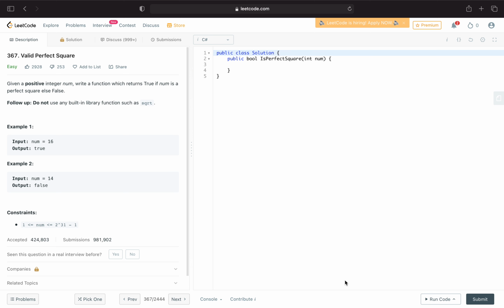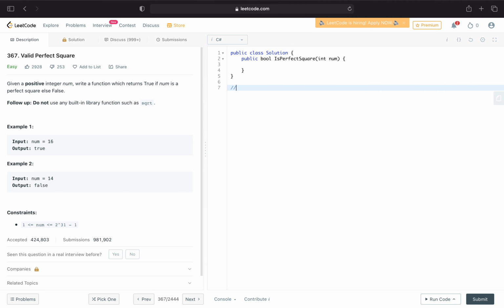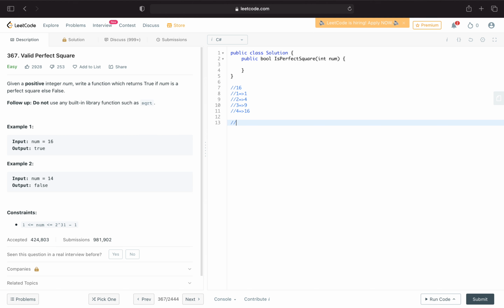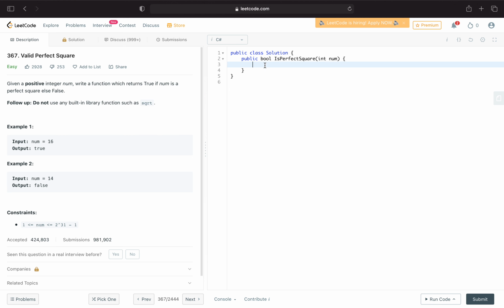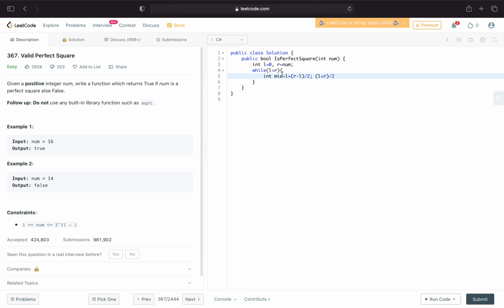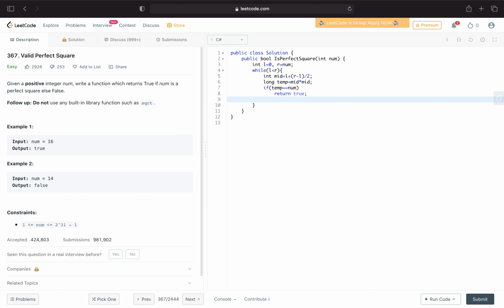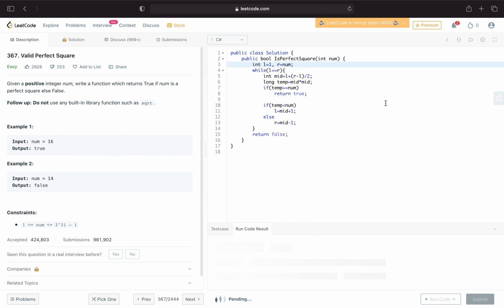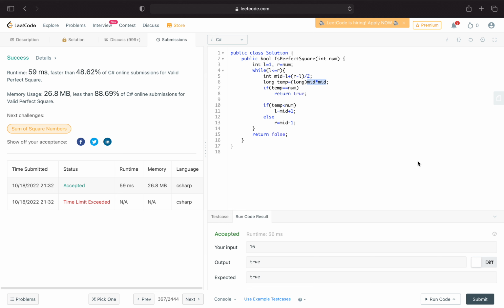Valid Perfect Square